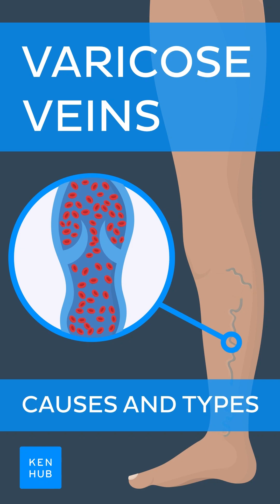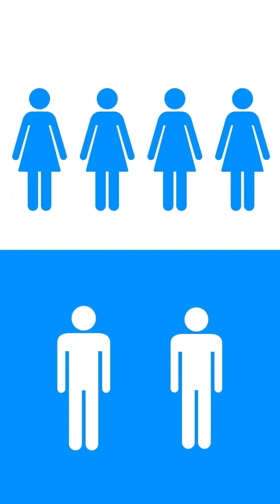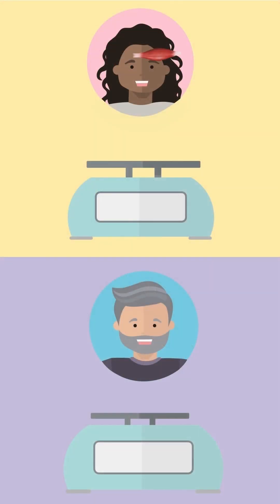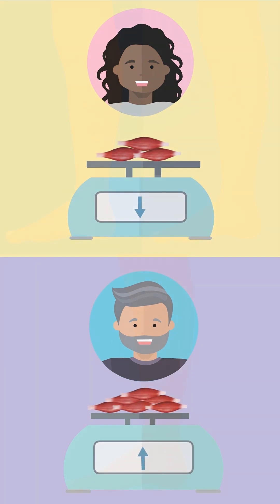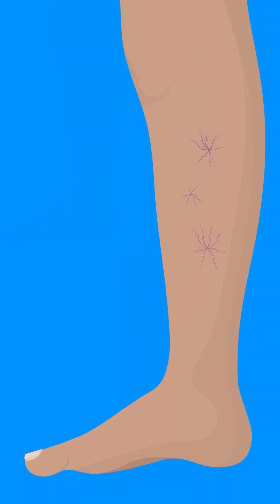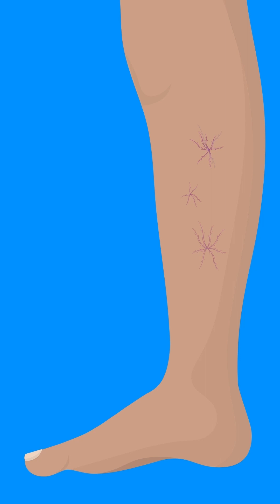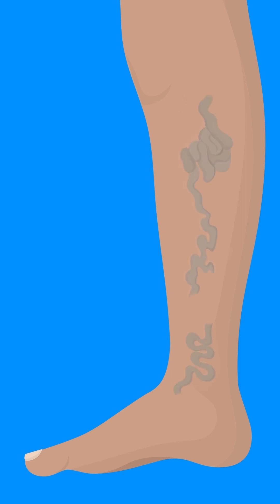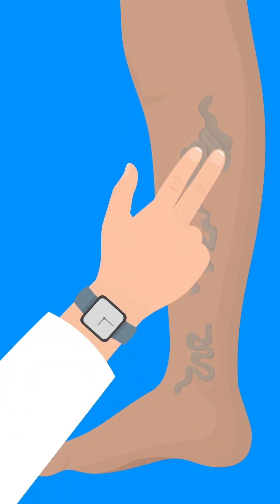Varicose veins: Causes and types | Kenhub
What causes varicose veins (varices)? What are the types of varicose veins? In this video, we will answer that question and learn more about this condition. To learn more about the structure of veins, read this complete article

For more engaging video tutorials, interactive quizzes, articles and an atlas of Human anatomy and histology, go